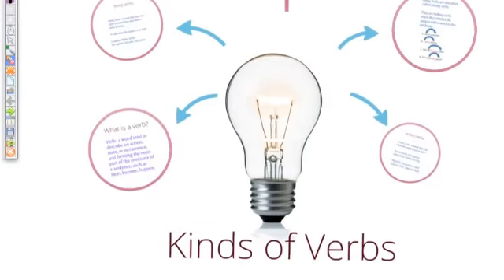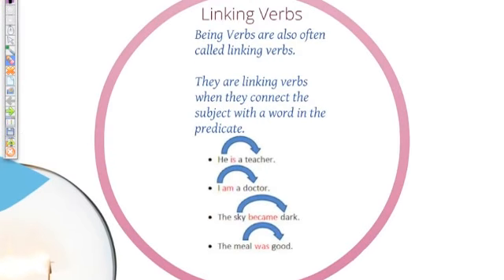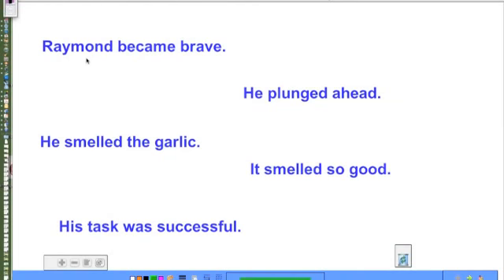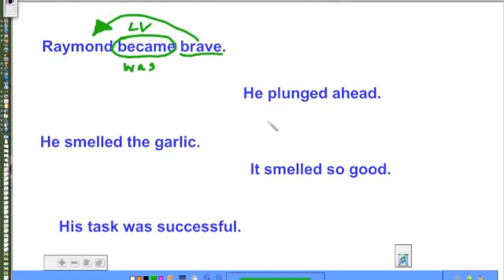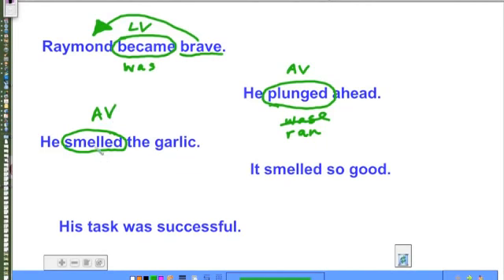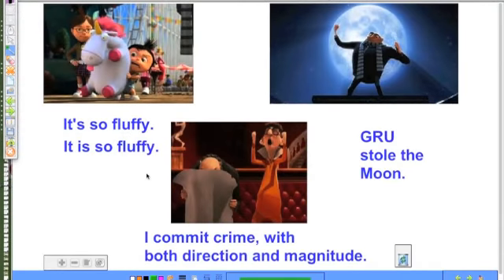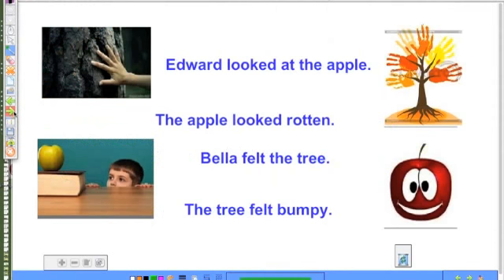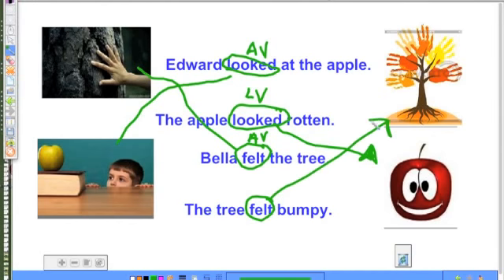Edmodo- Kinds of Verbs